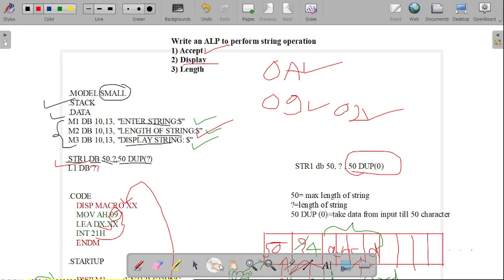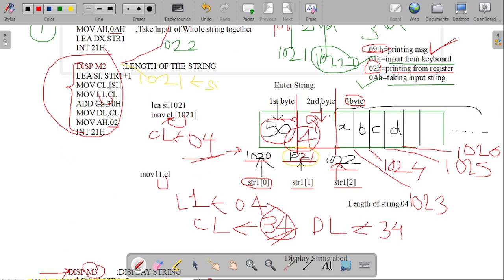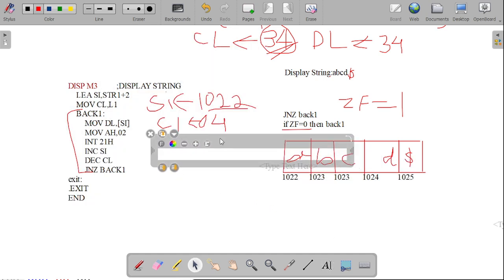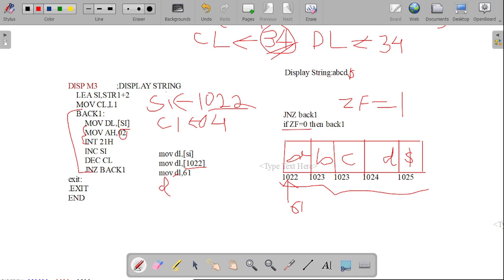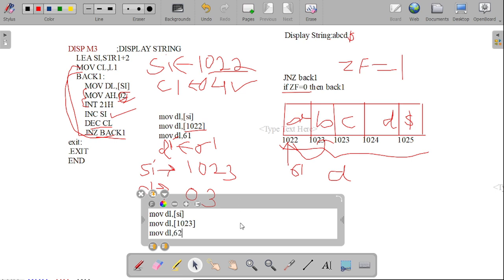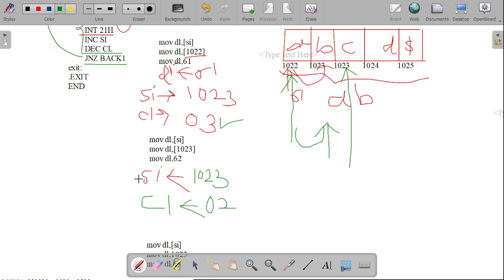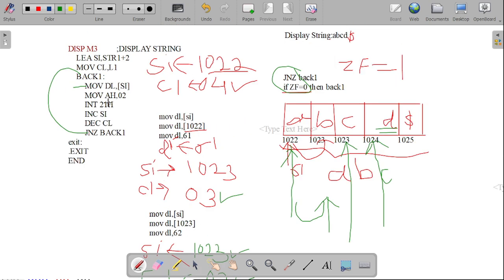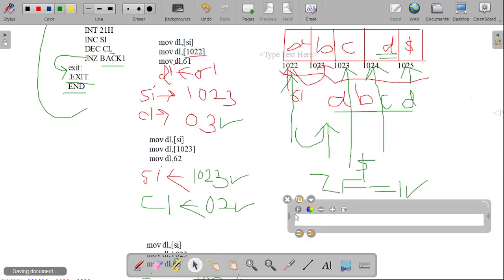8086 ALP to perform string operation | L3: Display String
This video explains Assembly language program using 8086 to perform string operation with step by step execution of the program.
Video describes following string operation. you can find the link  below for 3 operation